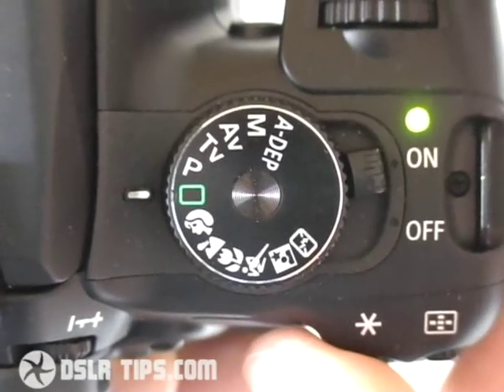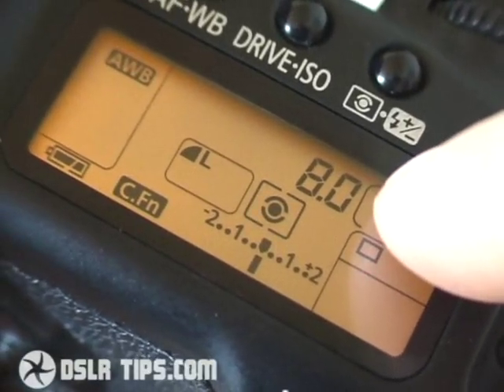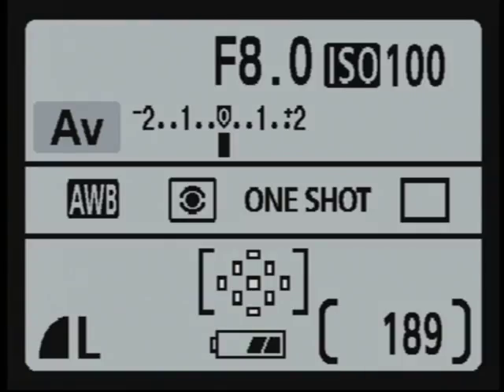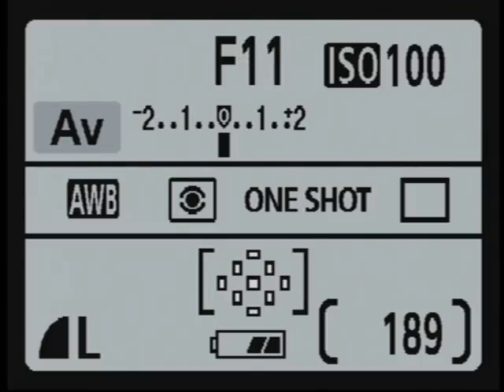DSLR Tips: How to blur backgrounds on portraits